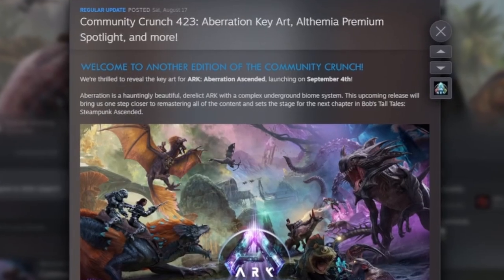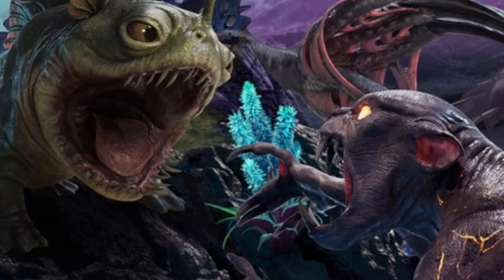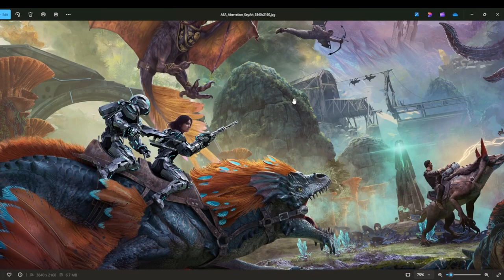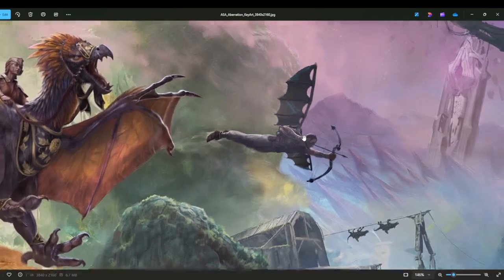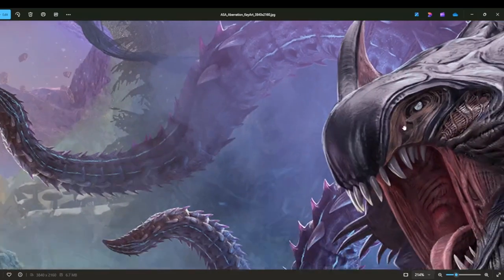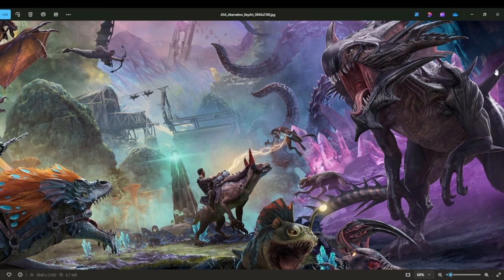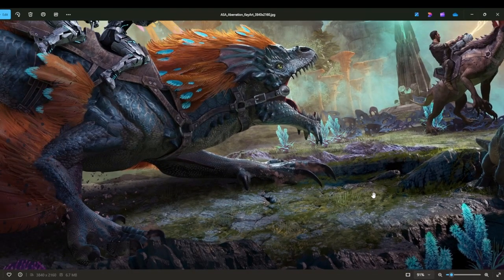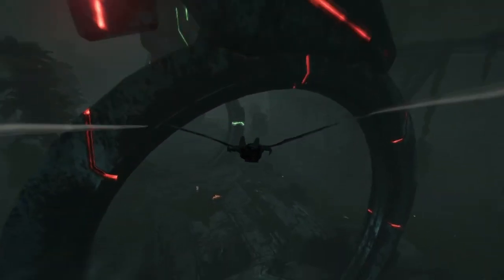Ark News - Community Crunch: What's Going On?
Aberration Ascended is getting closer to its release date
 (4th of September)

In this video I look more into the picture that we got for this Community Crunch. I Wonder what we will see?

let me know your thoughts about this new up coming map!

Discord This is a shared one but I have my own section in there till I create my one!

- Desktop PC

- 2TB - M.2NVNe SSD